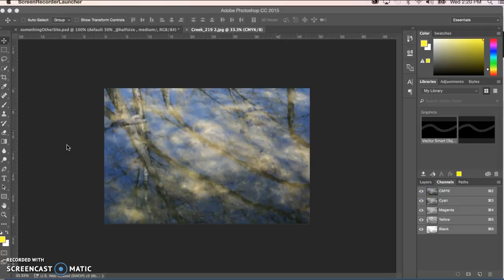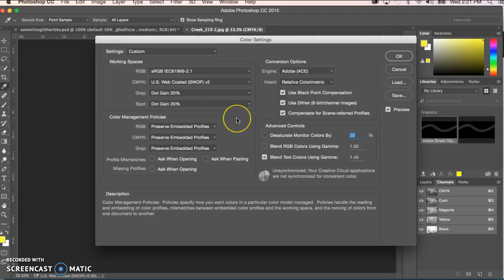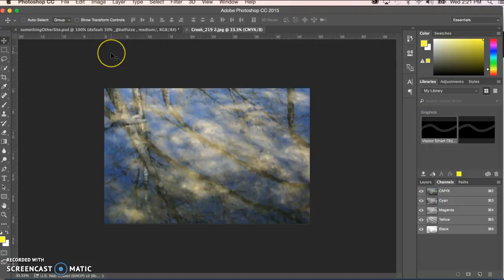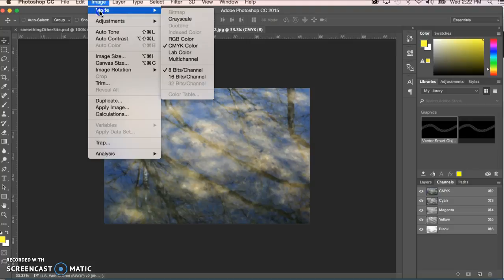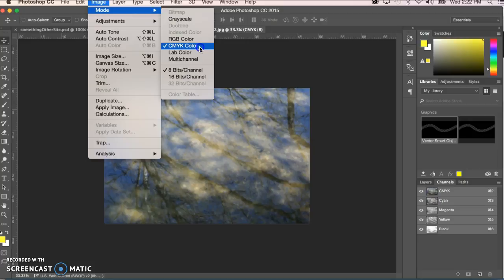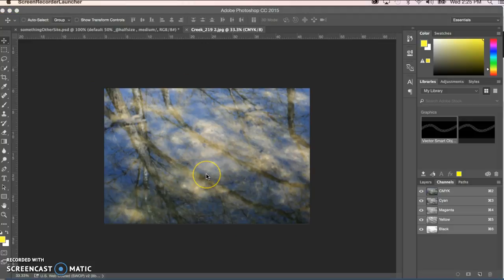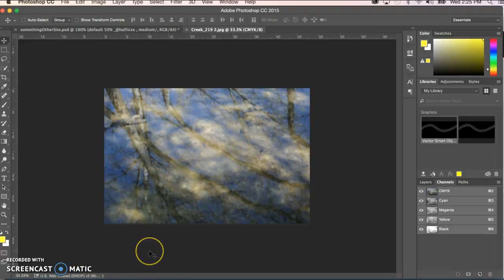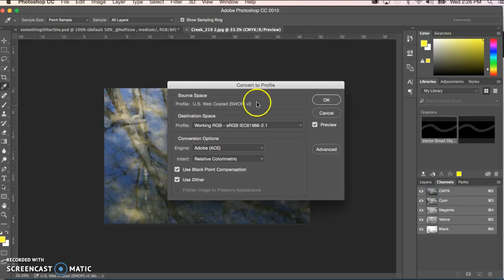Image Color for the Web (video 2 of 2)